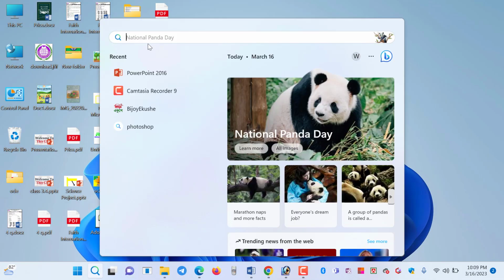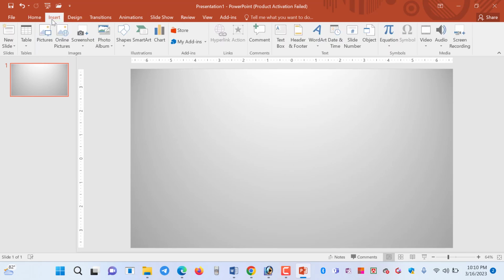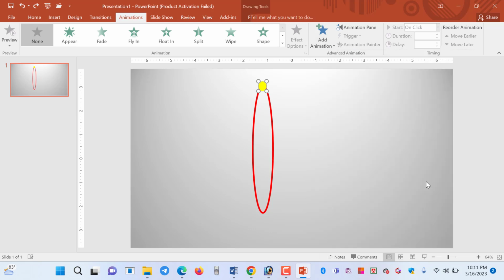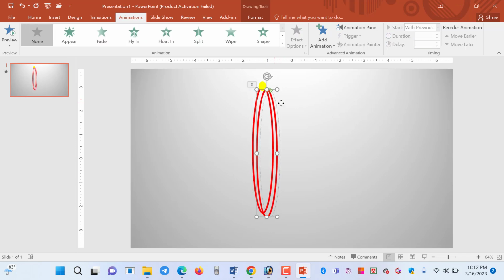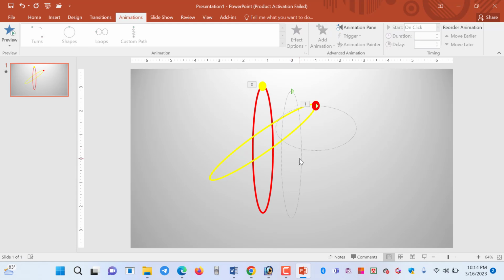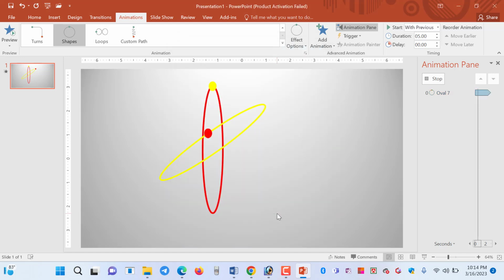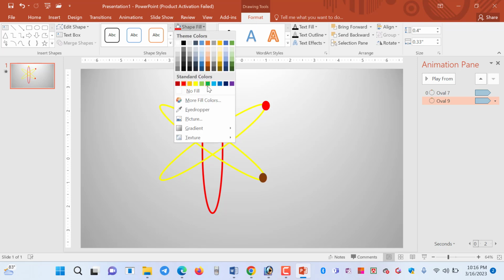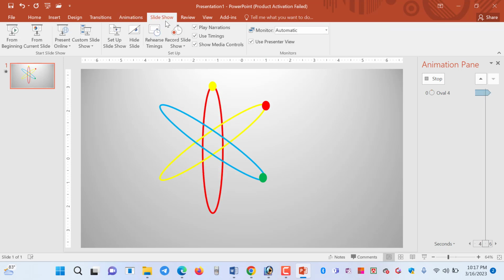How to make orbit, Science project. with Powerpoint 16